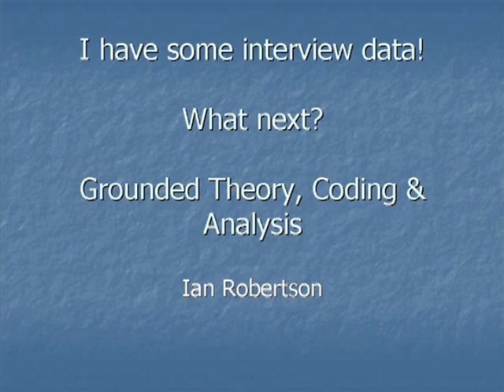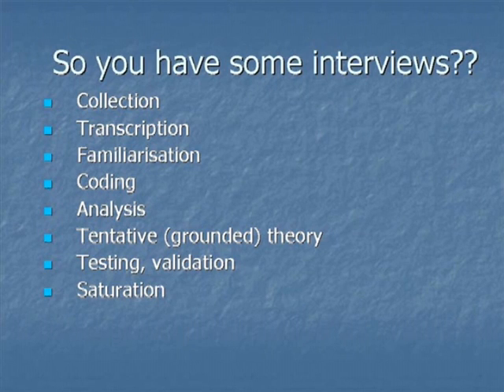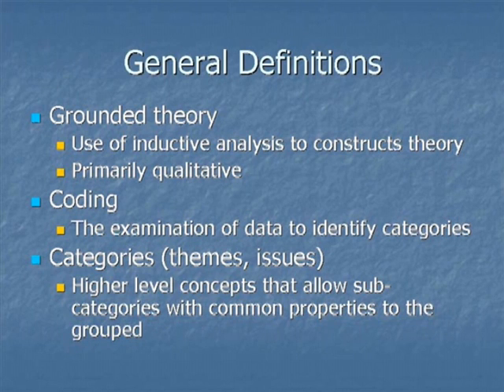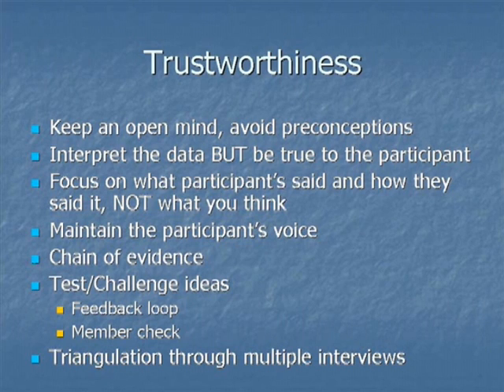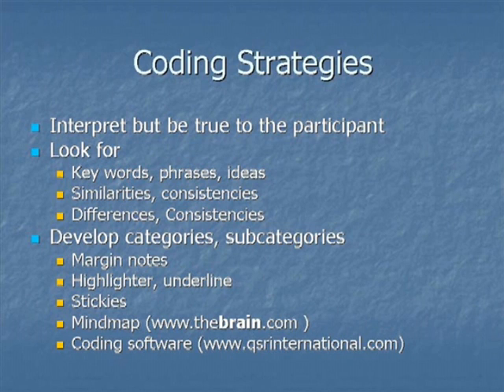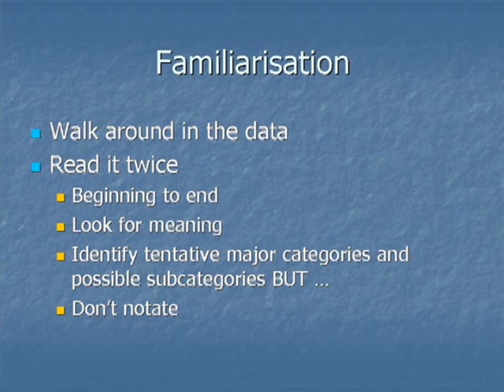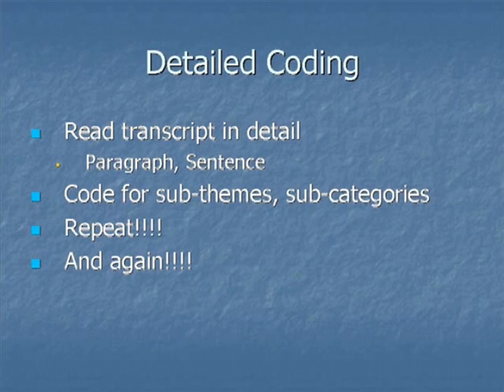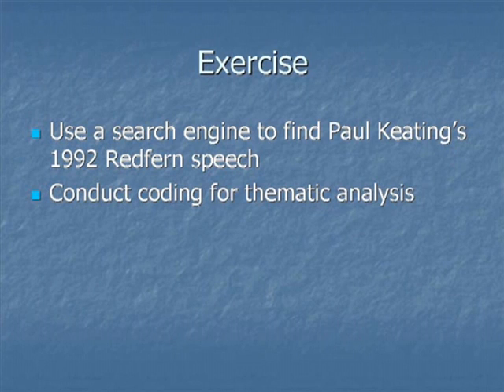I've got some interview data! What next?